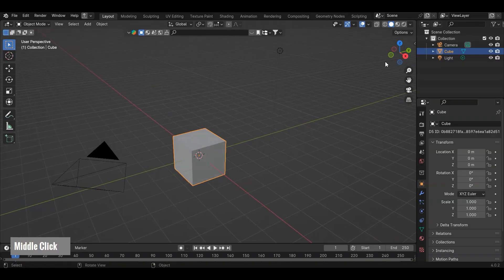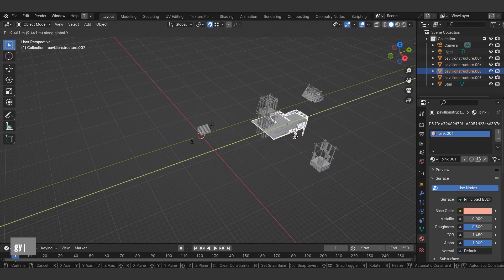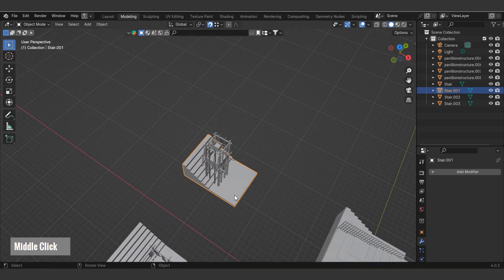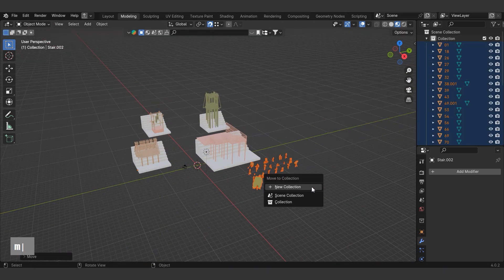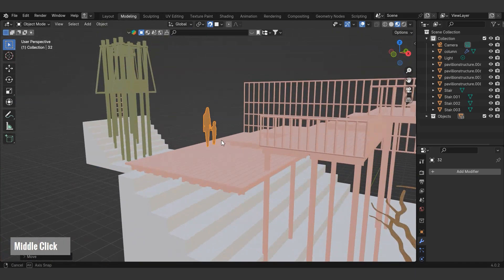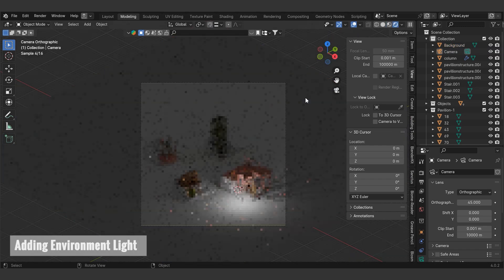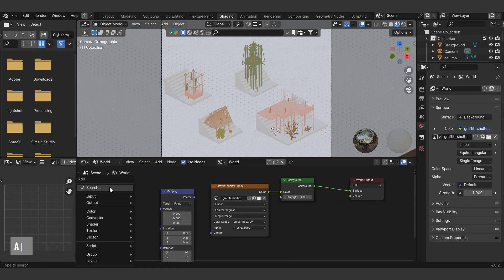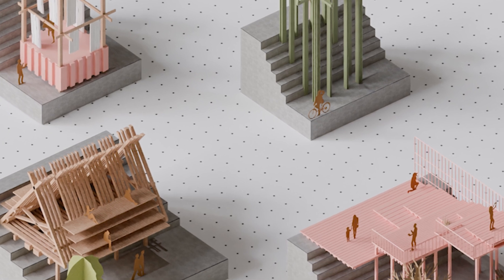How To Make Maquette-Style Renders in Blender Tutorial | Modeling & Rendering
In this step by step tutorial, we're going to show you how to make a realistic looking model render using Blender.

→ Music 🎧
Huge thanks to Skaldog for our intro music:

💿 Track Name:
Rhythm Changes - John Deley and the 41 Players

00:00 Intro
00:17 Stair Modeling
01:34 Scene Setup
04:52 Adding People and Trees
08:07 Camera Setup
09:59 Adding Environment Light
11:17 Adding Color Material